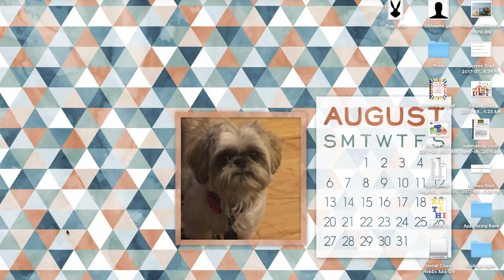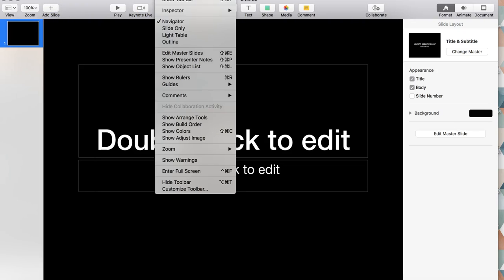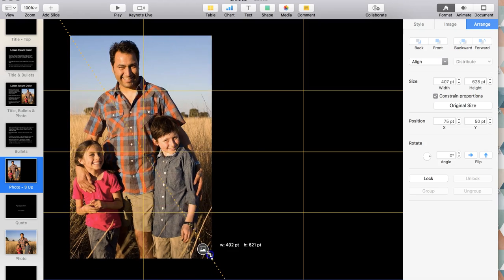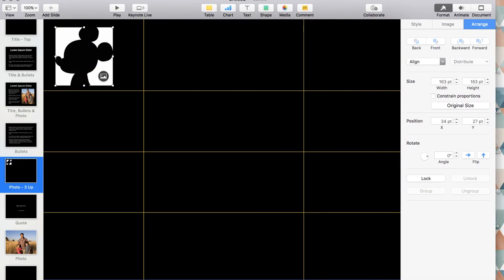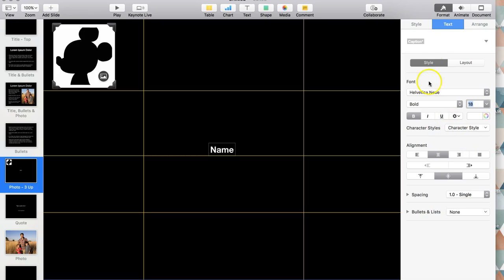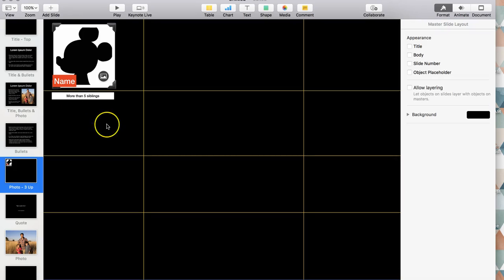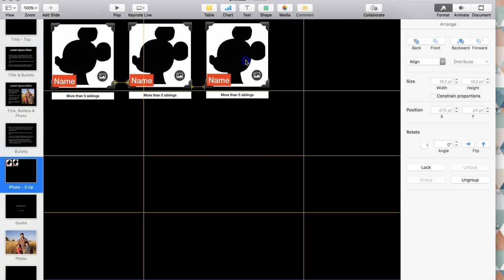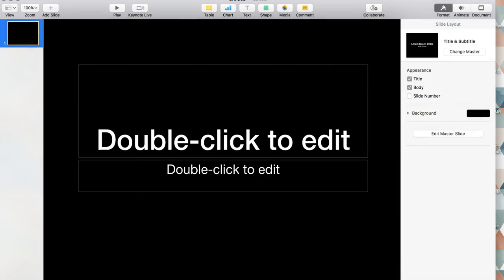Bingo Board Tutorial